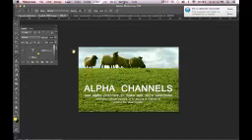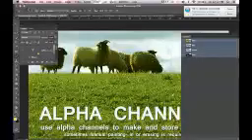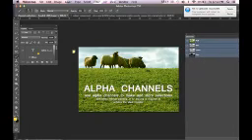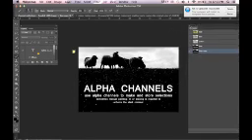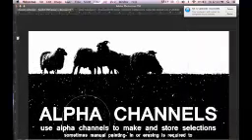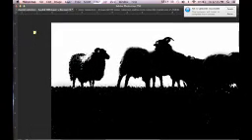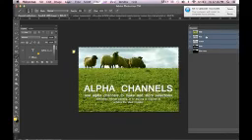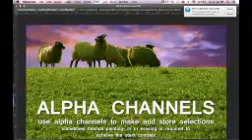Channel selections tutorial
photoshop, channels, selections